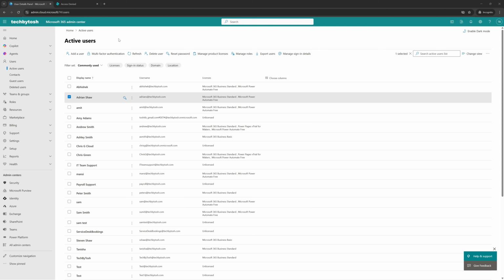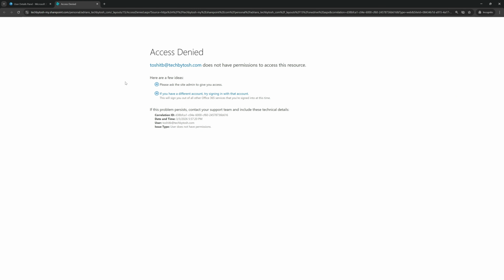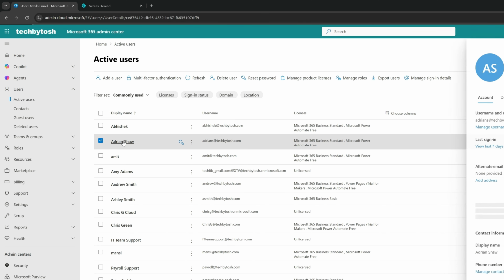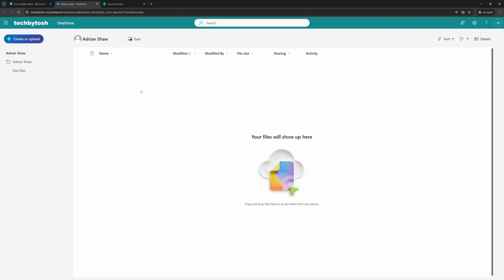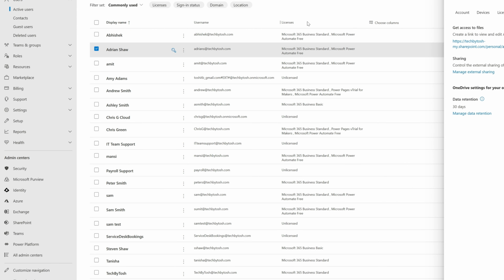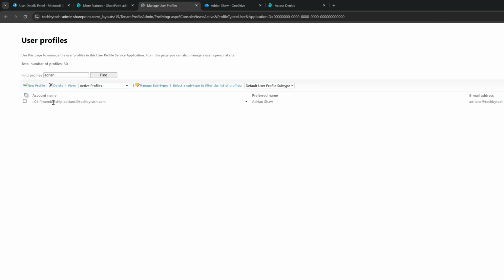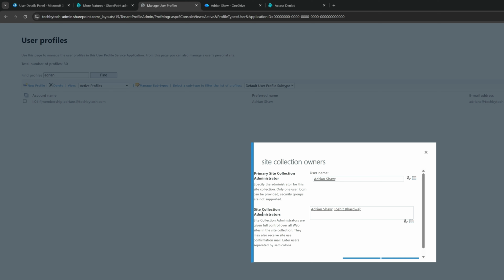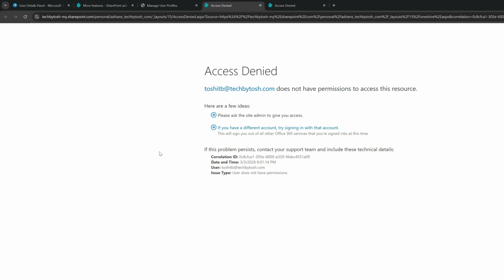How To Access User's OneDrive as Microsoft 365 Admin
Learn to access user's OneDrive as Microsoft 365 or SharePoint Admin .
As Microsoft 365 admin are you trying to access a user's
OneDrive but keeps getting "Access Denied"? Even as a Global Admin, you
can't just access someone's OneDrive directly — but there is a proper way
to do it!

As a Microsoft 365 admin, you've likely faced the challenge of needing to access a user's OneDrive without encountering frustrating "access denied" errors. This video offers a practical tutorial on how to gain secure access to a user's Microsoft OneDrive and then properly remove your access once your task is complete.

In this video, I'll show you exactly how to:
✅ Access a user's OneDrive as a Microsoft 365 Admin
✅ Use the Microsoft 365 Admin Center to generate an access link
✅ Understand how site collection admin permissions work in the background
✅ Remove your admin access from a user's OneDrive once you're done

This is a must-know skill for any IT Admin or Microsoft 365 Administrator
managing users in their organization.

⏱️ Timestamps
00:00 - Introduction
00:22 - Why Admins Get Access Denied on OneDrive
01:00 - How to Access a User's OneDrive via Admin Center
01:50 - How It Works in the Background (Site Collection Admin)
02:40 - How to Remove Admin Access from a User's OneDrive
03:20 Wrap up

▬▬▬▬▬▬  Enrol in my SharePoint Course at UDEMY 🚀  ▬▬▬▬▬▬
Course: SharePoint Online: Complete Guide to Microsoft SharePoint